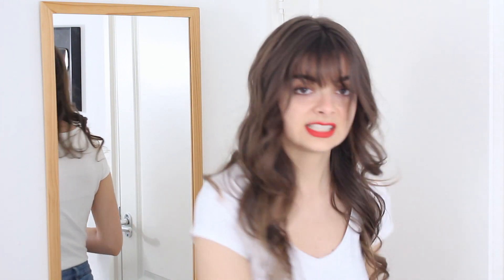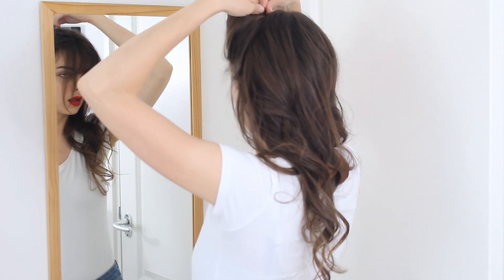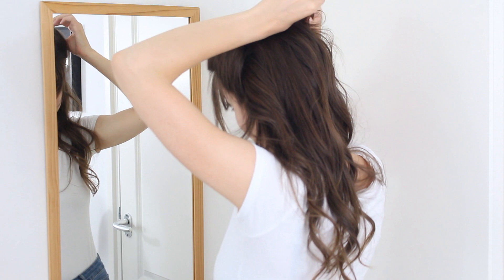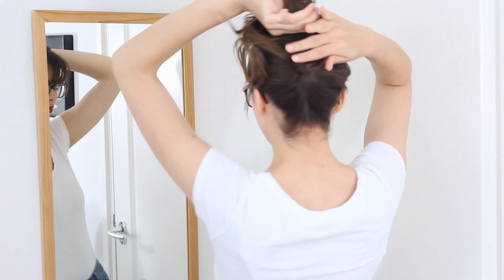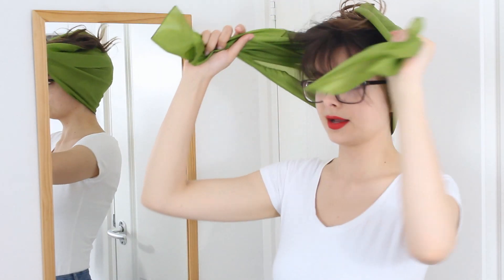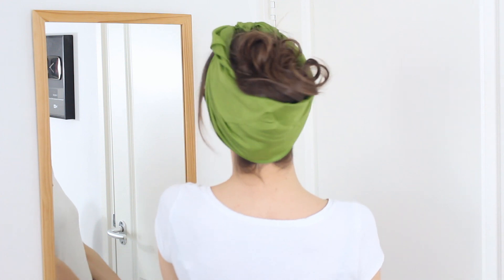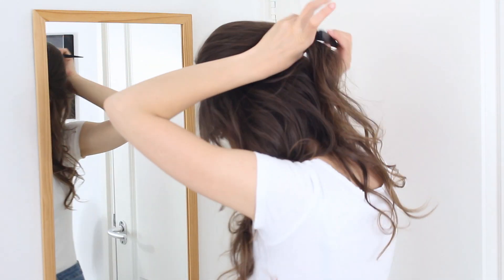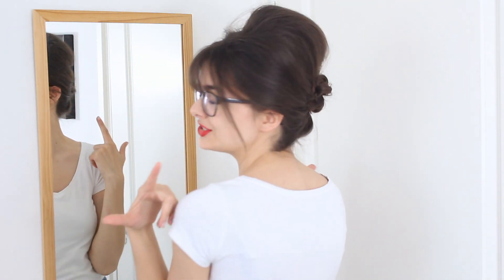Vintage Inspired Hairstyles With Glasses | Cute & Easy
In this video I'm going to show you three really cute, vintage inspired hairstyles you can wear with glasses and bangs (or without either or both, of course). They are all pretty simple to do and won't take a lot of time. It's time to start embracing those glasses!

Enjoy browsing!

Love,
Lucy